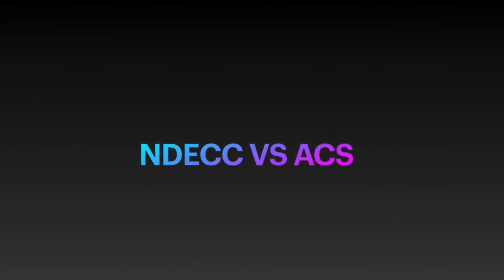NDECC vs ACS | Situational Judgement | Changes That Make This Exam A Blessing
NDECC Blue print is out. Let’s understand how we can effectively use the changes to our advantage , & be successful.